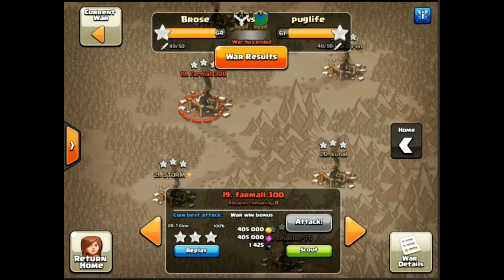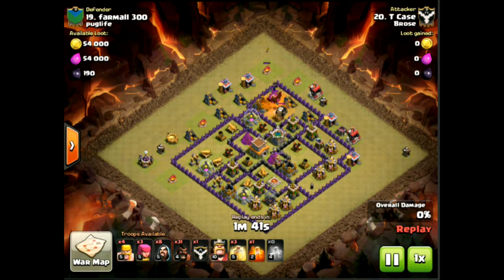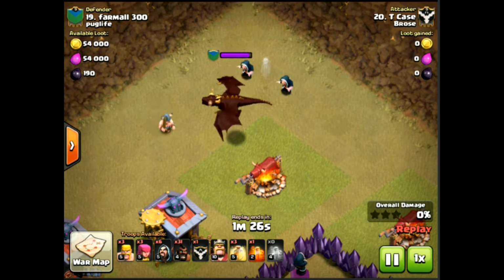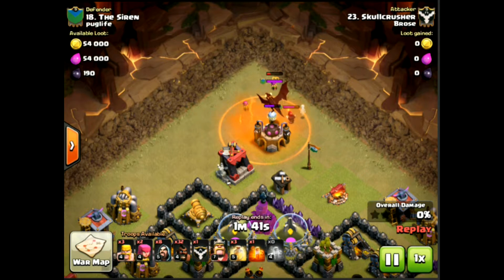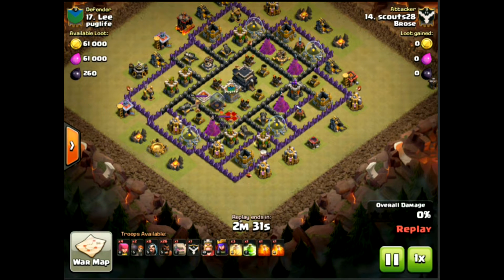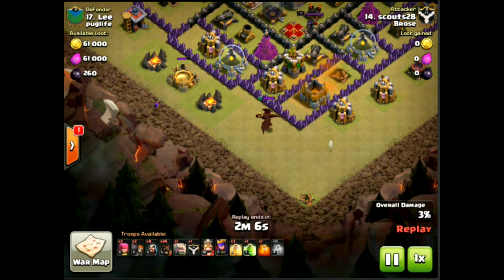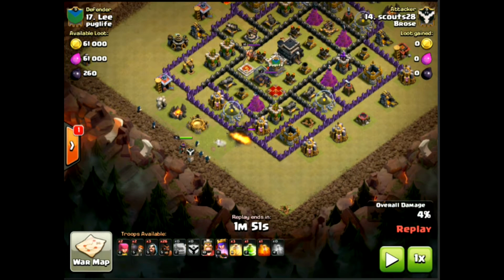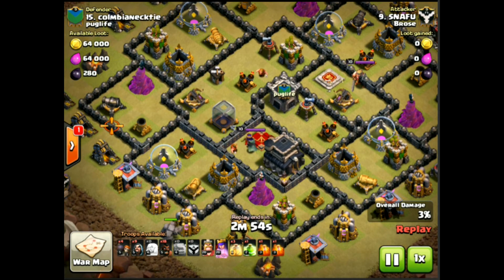New Dealing with CC tutorials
Post BOWLER PATCH Clan Castle Tutorials